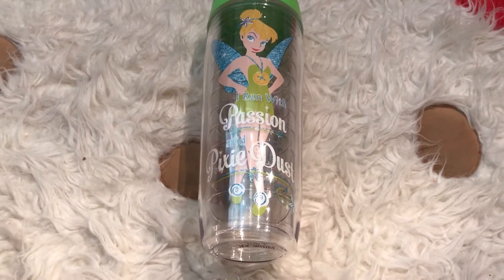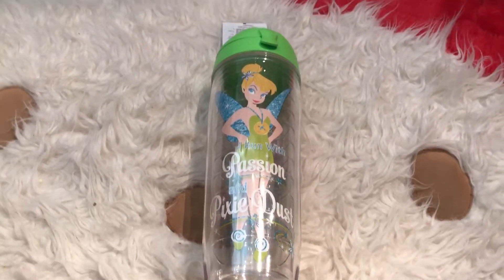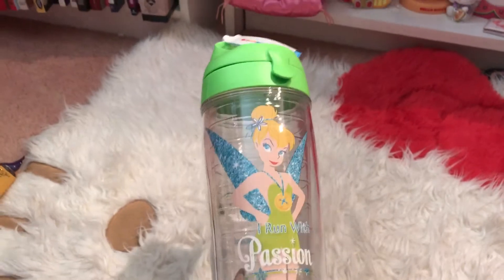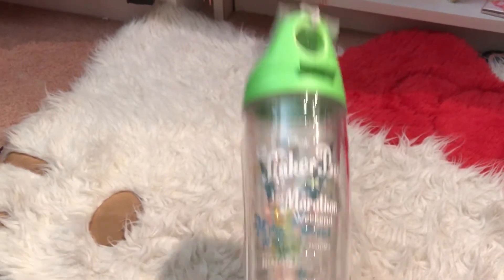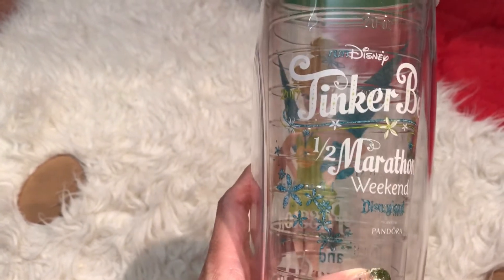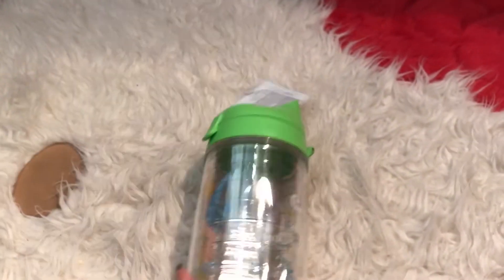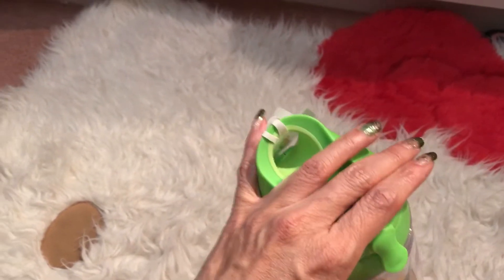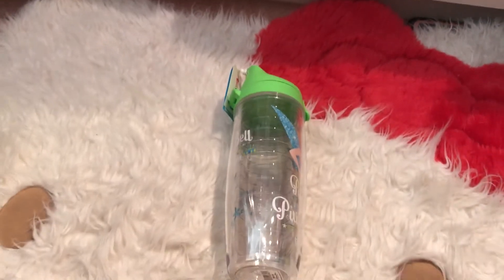My Tinkerbell 1/2 Marathon Tervis Water Bottle